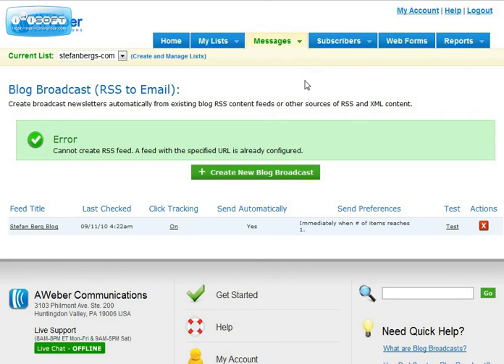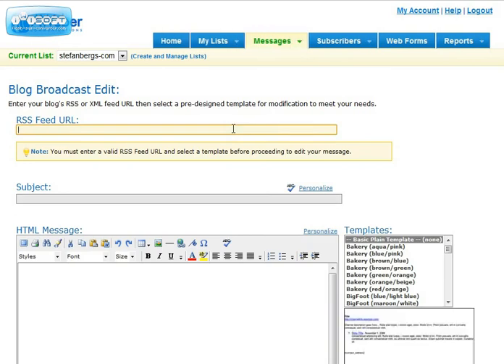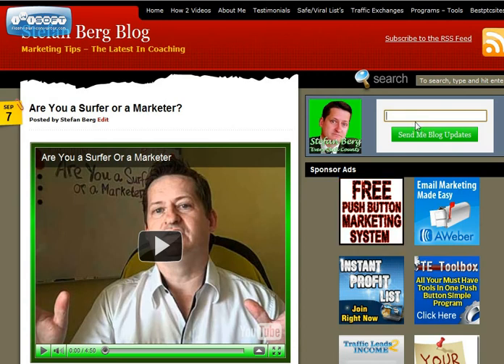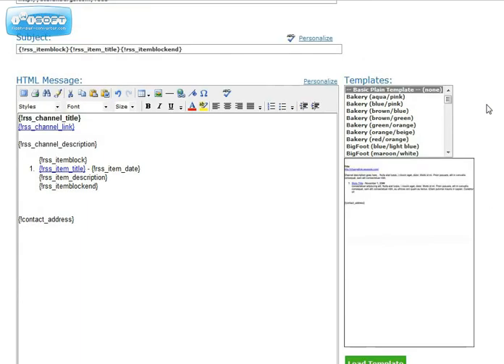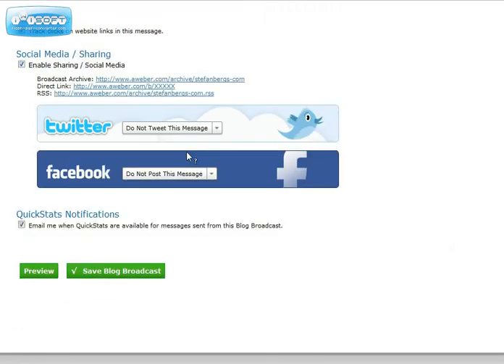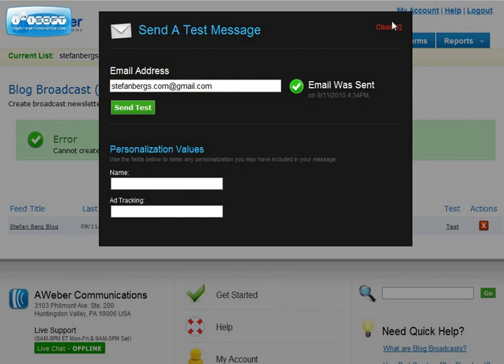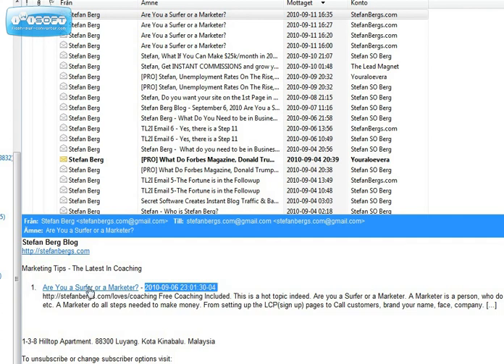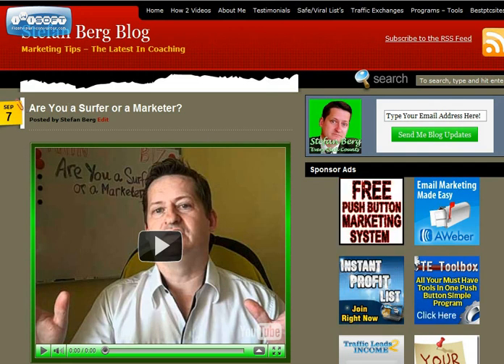Aweber - How to Set Up The RSS Feed and Blog Broadcast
... From The Desk Of Stefan Berg. Use Aweber to Broadcast your blog updates! This is a powerful way to reach all subscribers by auto. You just set it up one time then it will send a message each time you do a new blogpost.

There are tons of different reasons to Broadcast a message/email with your AWeber Autoresponder. I give you some tricks in this video on how to do it.

Best Regards

Stefan Berg
"The Coach"